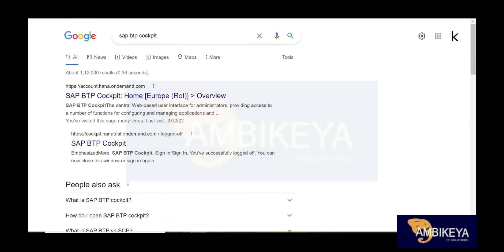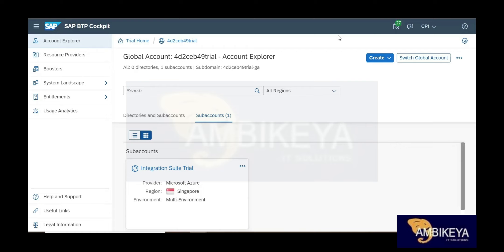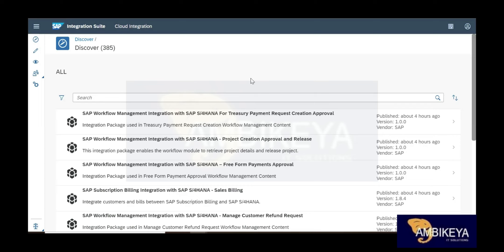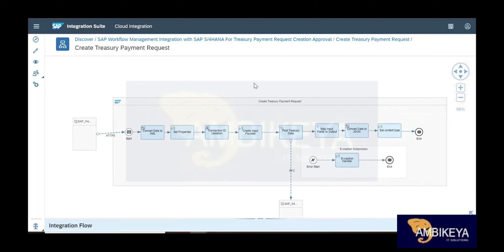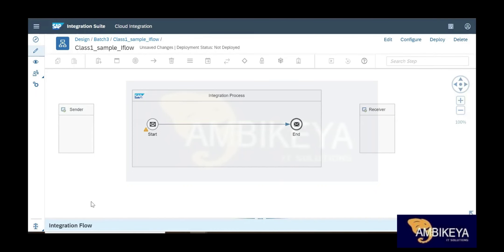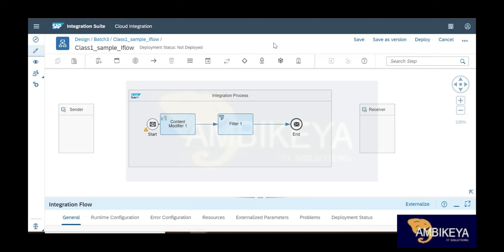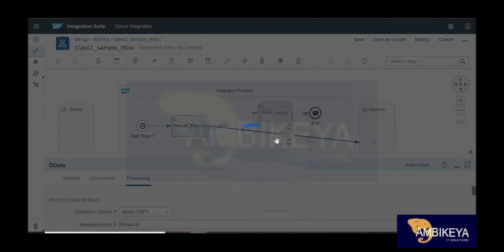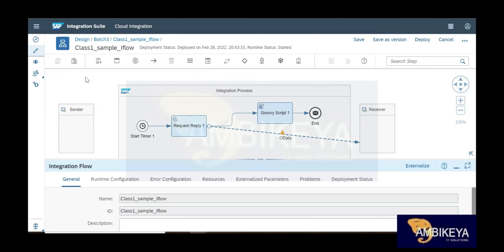SAP CPI-PI - Cloud Platform Integration PI | Webinar | Ambikeya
In the session we have covered few points and system display of SAP CPI-PI

What is SAP CPI-PI?
The SAP CPI-PI iFlow operator provices the possibility to trigger iFlows in an SAP CPI system. It calls the set CPI system sending the received input data (JSON is assumed) as payload. The response is emitted via the outbound port. Currently, only HTTP Basic Authentication is supported.